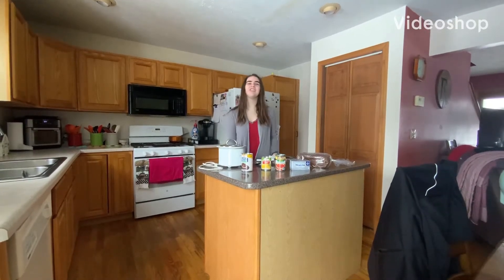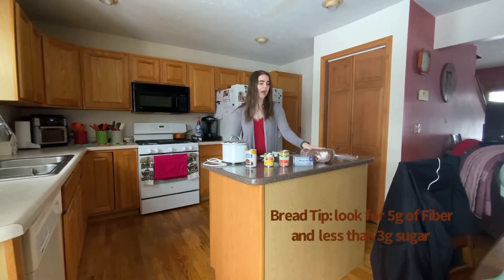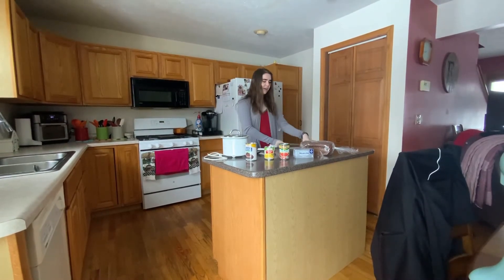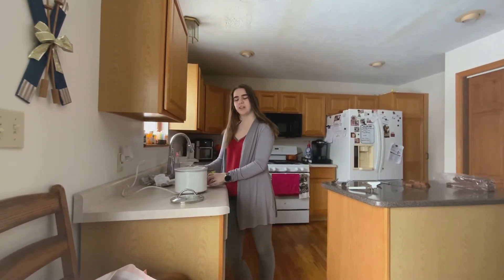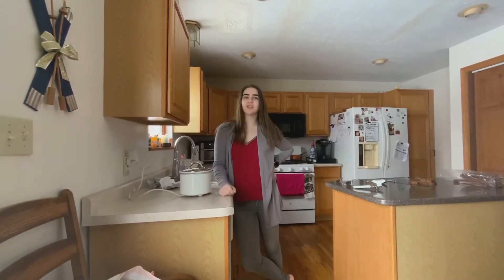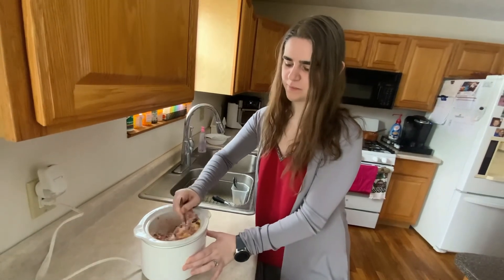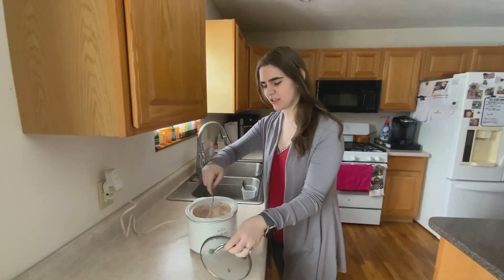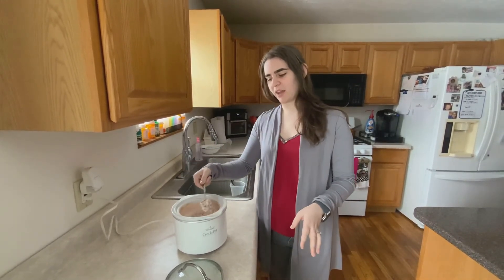Food Friday Cream Cheese Corn Dip